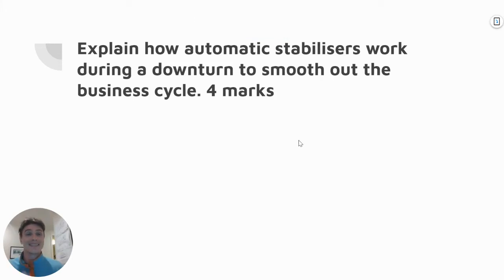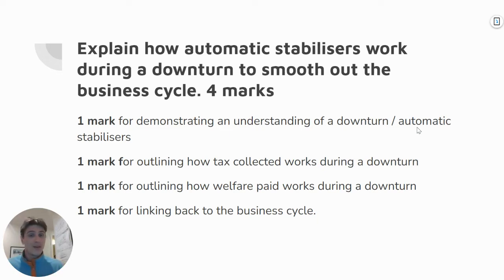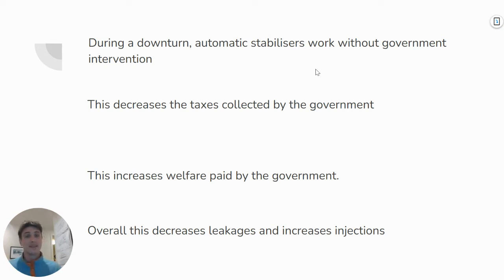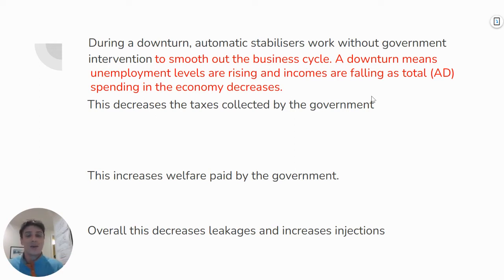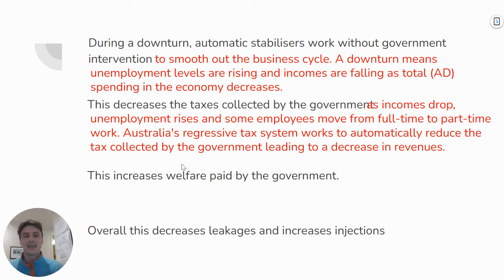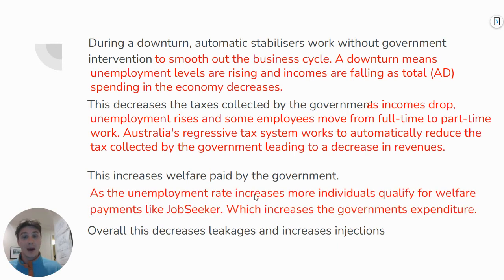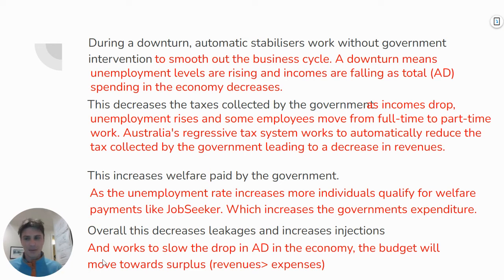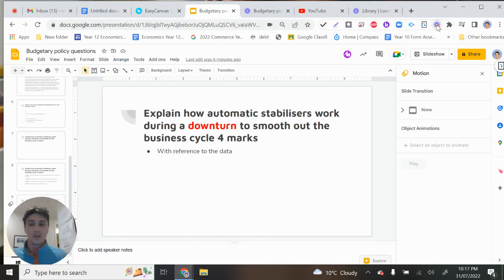VCE Economics - Answering BP questions (automatic stabilisers)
* should say 'progressive tax'